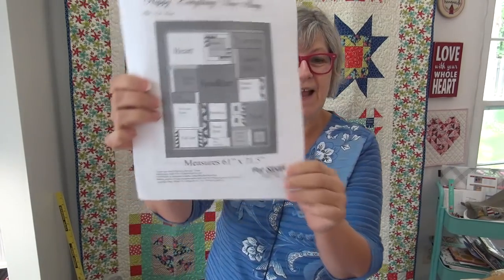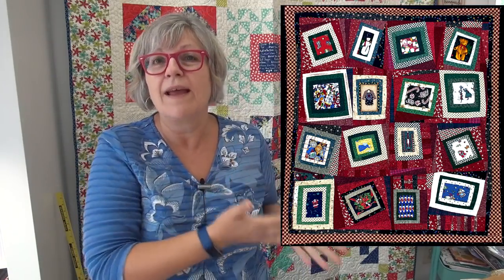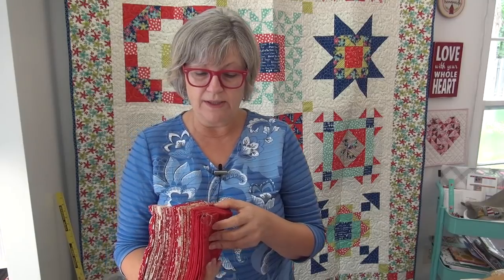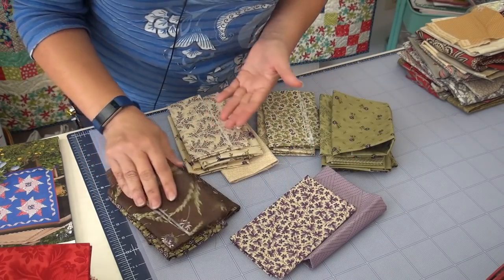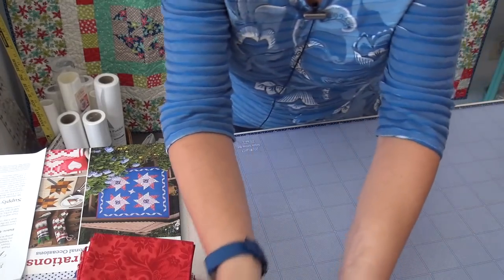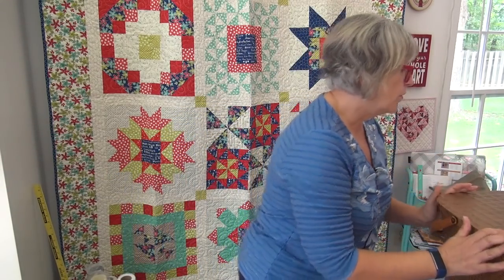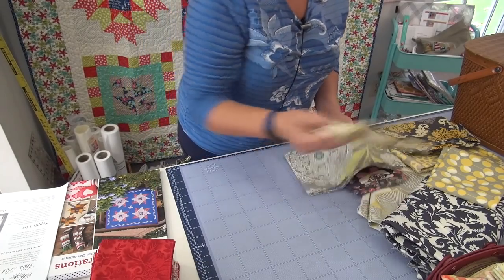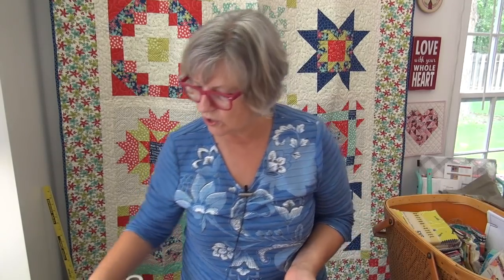Happy Everything Layout Reveal!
Quilt Behind me ‘The Secret Garden’ this is a series of posts
::My Book for the sew along::